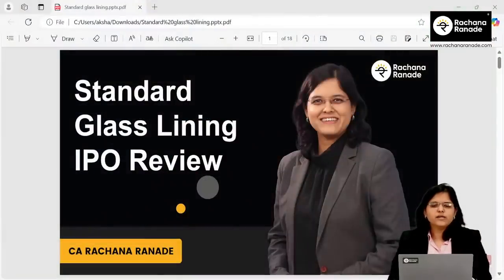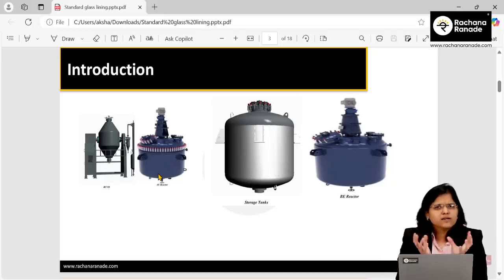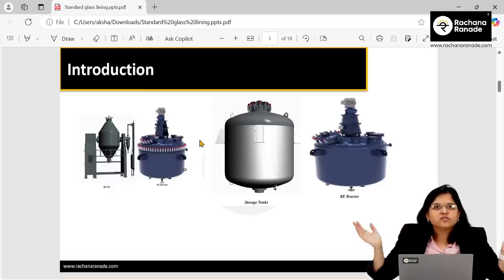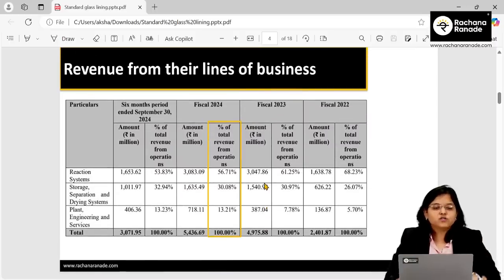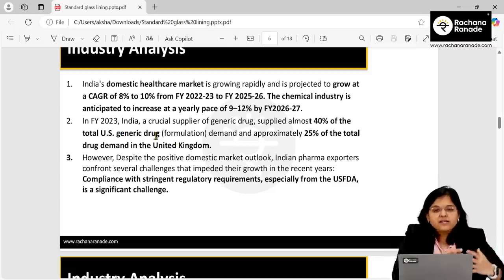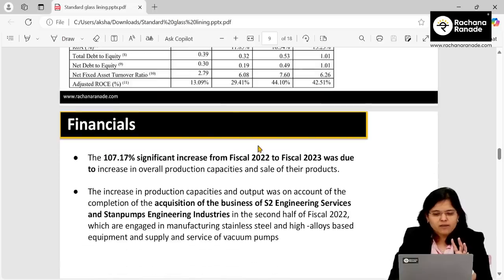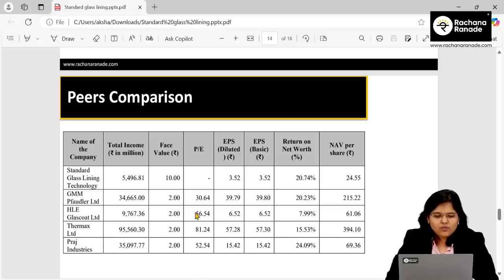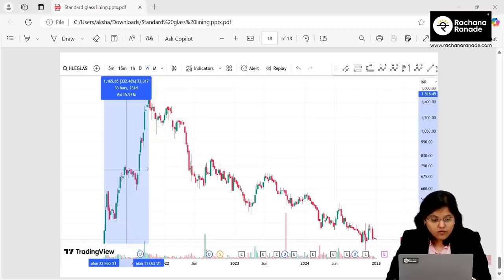Standard Glass Lining | IPO Review | CA Rachana Ranade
Watch this video to know more about the IPO of Standard Glass Lining as we summarize the RHP details like Company details, Financials and Key risks, and other IPO details.

🔴Correction: 00:36 : In terms of revenue in Fiscal 2024

🎯Secure your ticket today for the Har Ghar Investor Live Event happening in Mumbai on 19th January 2025!

00:00 - Start
05:12 - Revenue segments
06:27 - Industry Analysis
07:51 - Financials
09:28 - Key risks
10:44 - Valuation
10:57 - Peer comparison
11:48 - Other IPO details